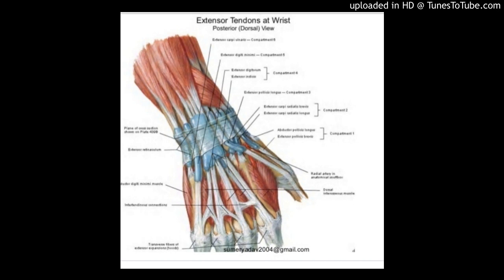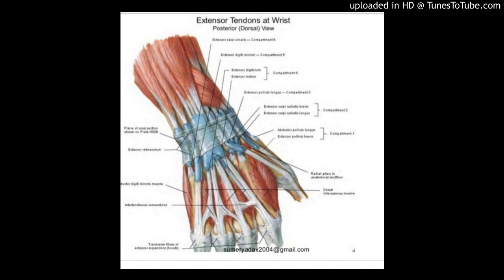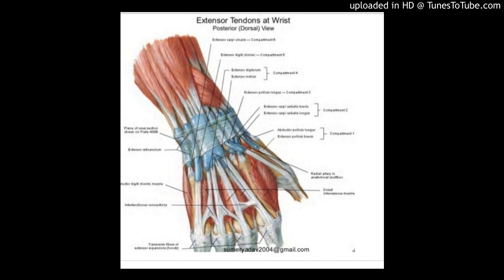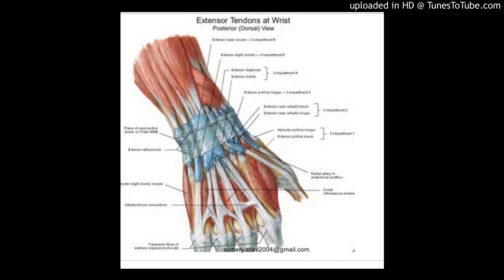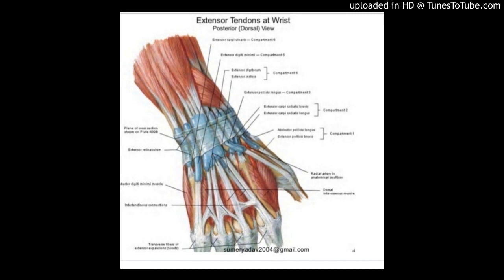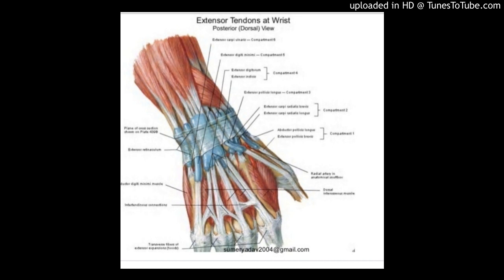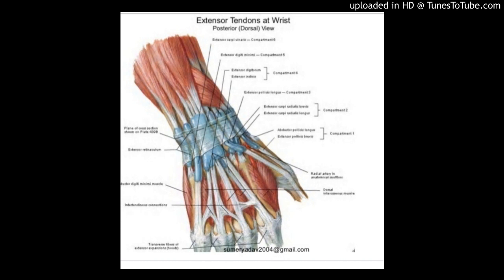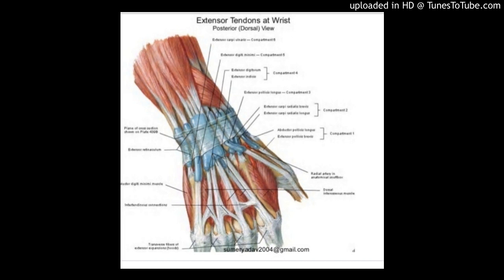Extensor Tendon Injury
Extensor Tendon Injury audio file